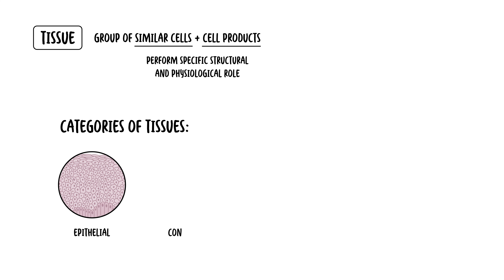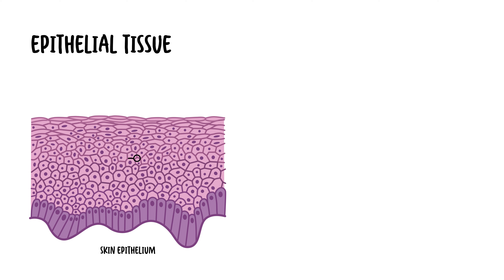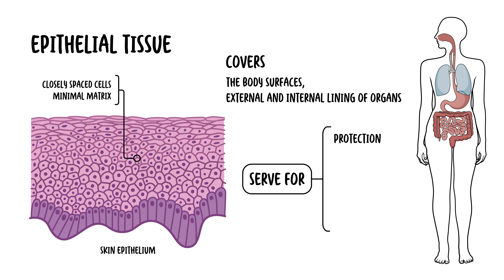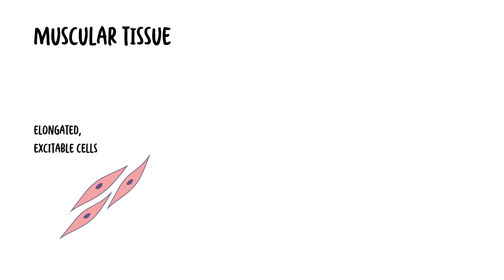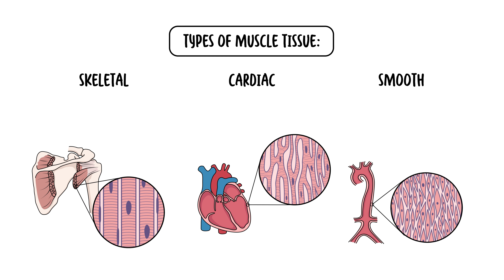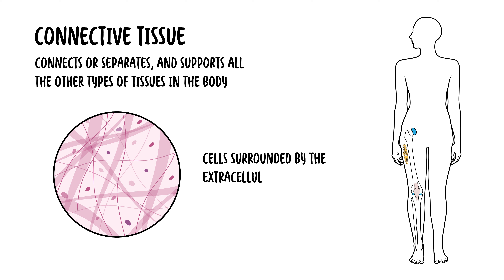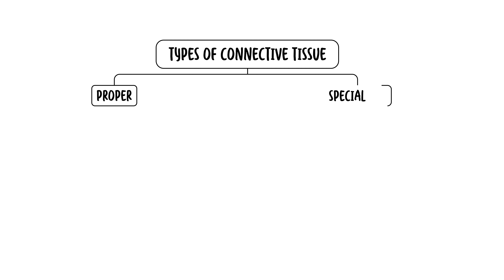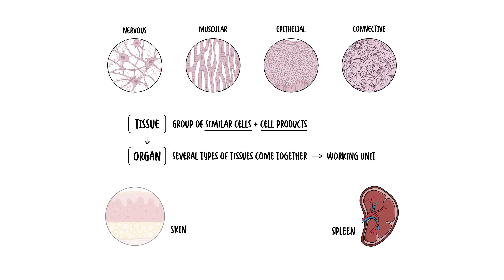The Four Types of Tissues - Epithelial, Connective, Nervous and Muscular